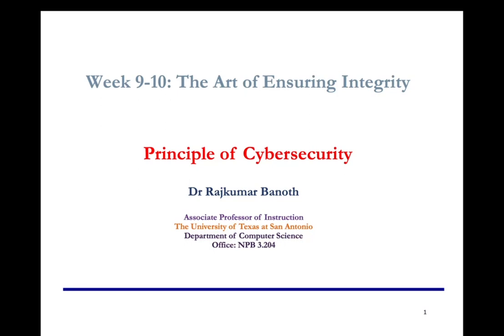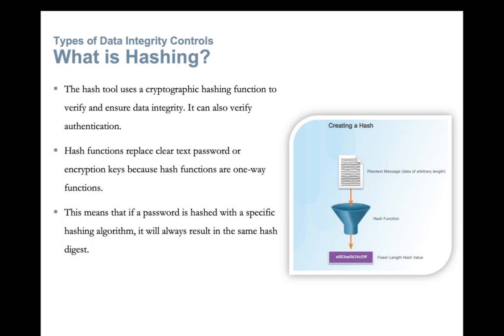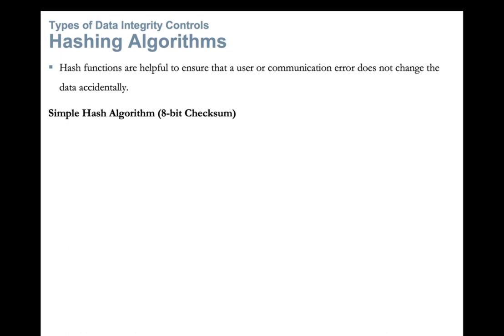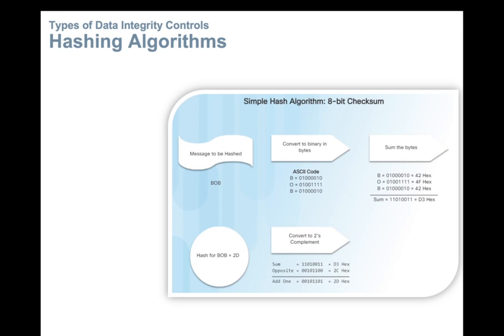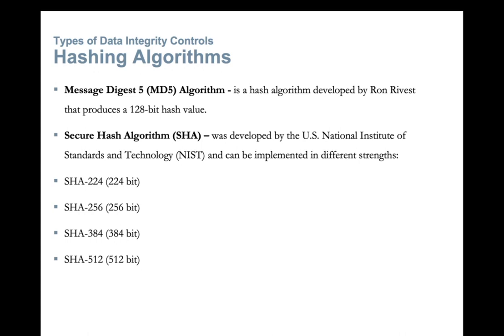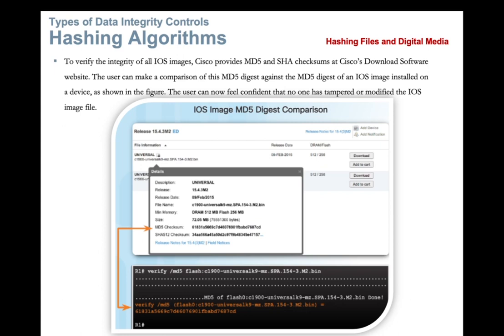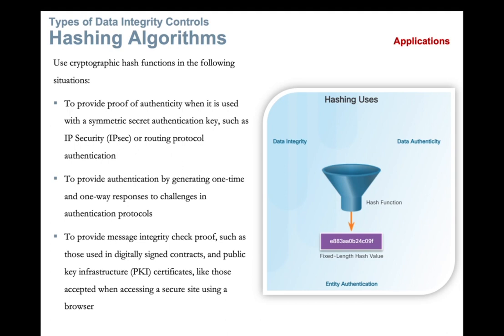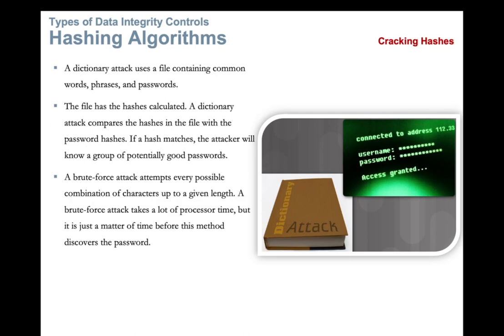Lecture 1 Types of Data Integrity Controls default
Chapter 5 - Sections & Objectives
0:13
Types of Data Integrity Controls
1:01
The Art of Ensuring Integrity
2:49
What is Hashing?
2:55
Hashing Algorithms
6:10